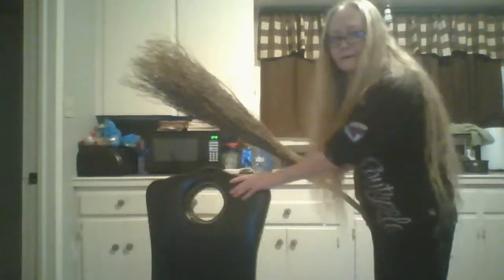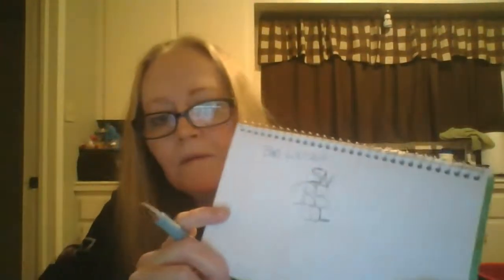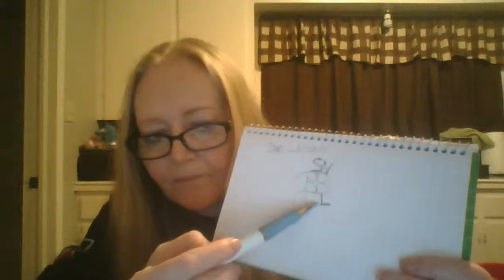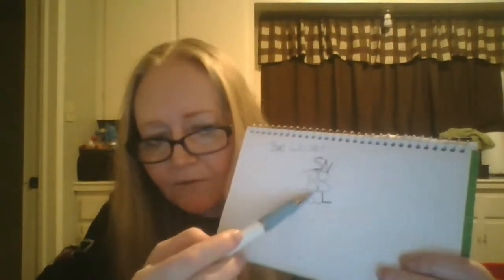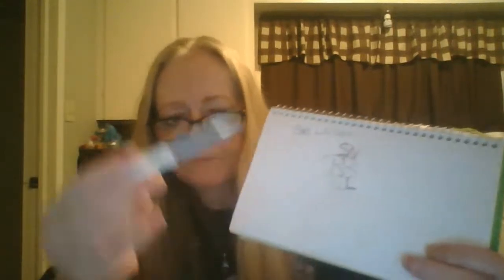My besom, my witches' ladder and learning to make sigils